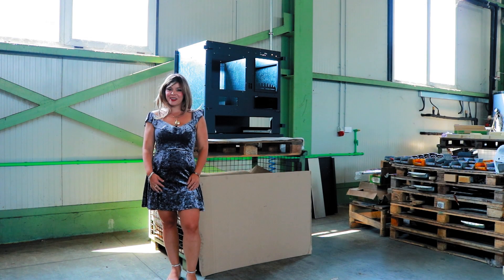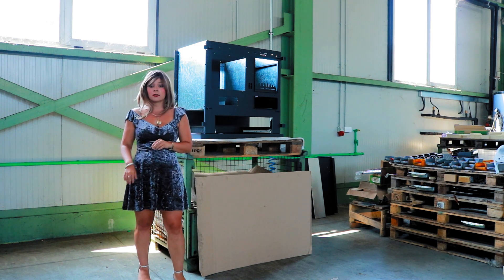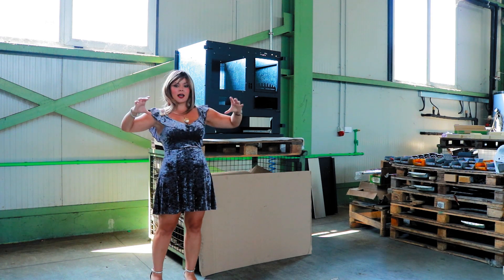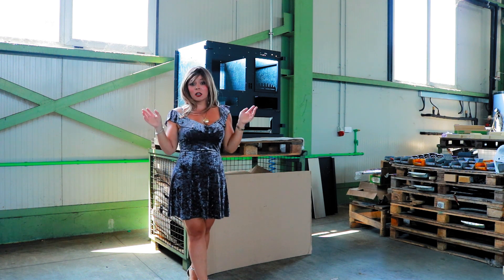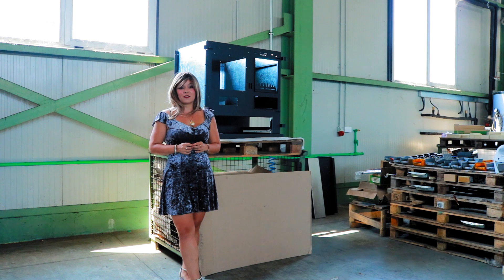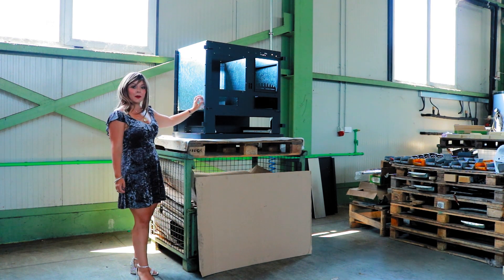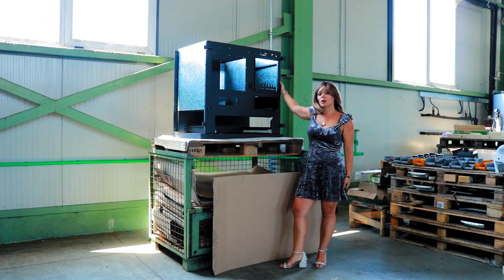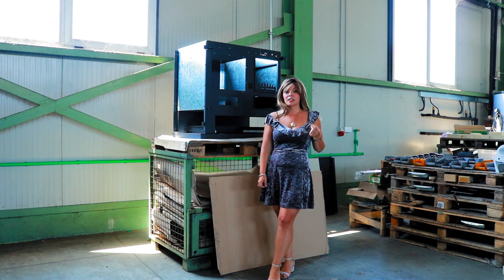Tim Sistem North Wood Cook Stove - Recent Stove Changes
Sarah from Obadiah's discusses the recent changes to the North Wood Cook Stove by Tim Sistem, including to the rear and the overall construction.

Give us a call at:
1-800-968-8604 (Monday - Friday, 9:00 AM - 5:00 PM MST)